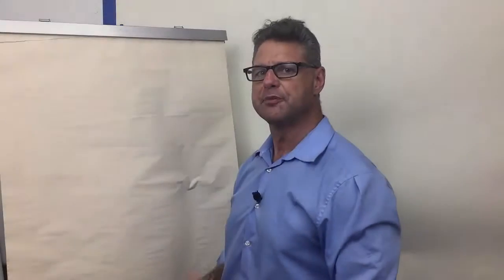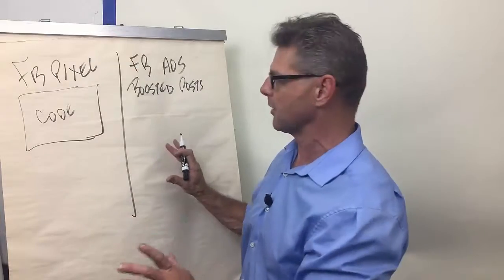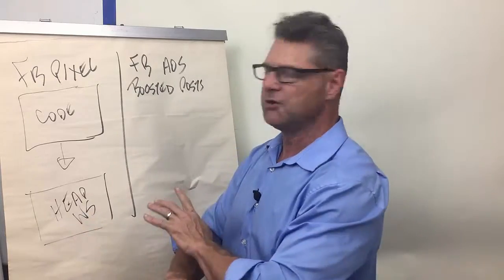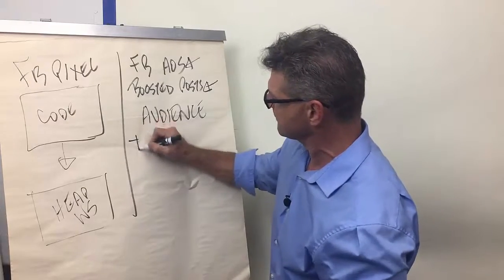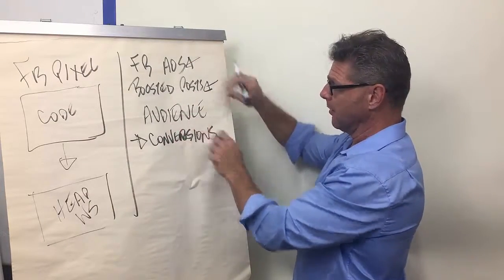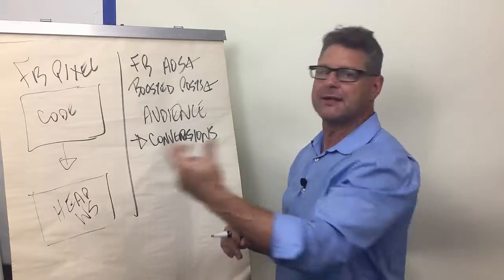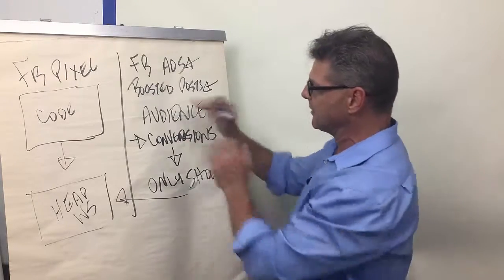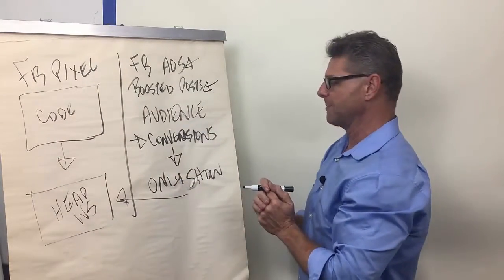What is a Facebook pixel and how does it work?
This video covers the concept of What Is A Facebook Pixel and how does it work?